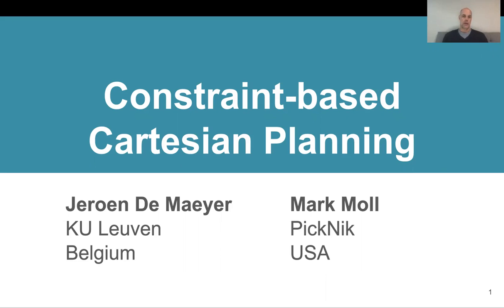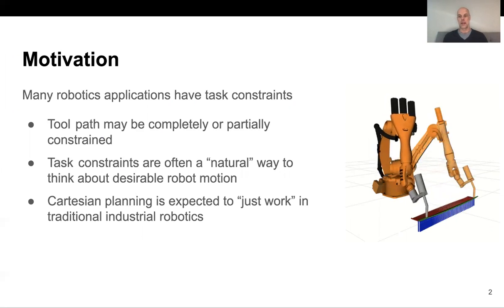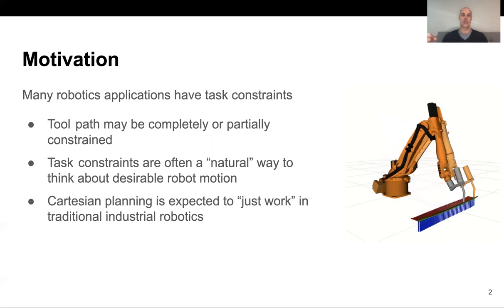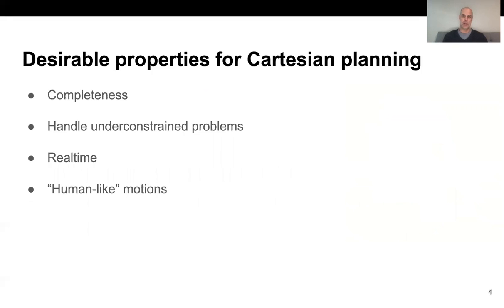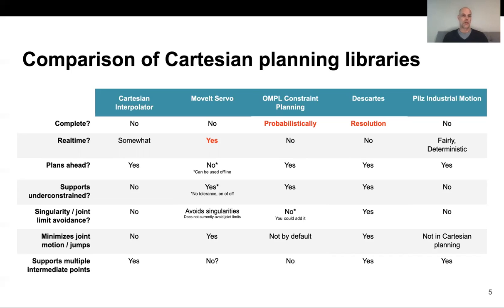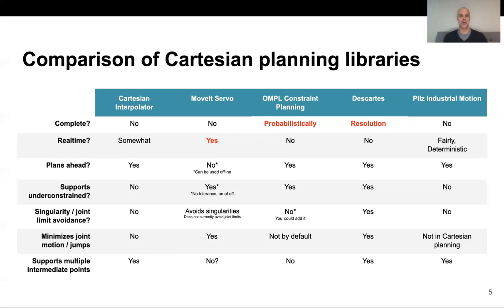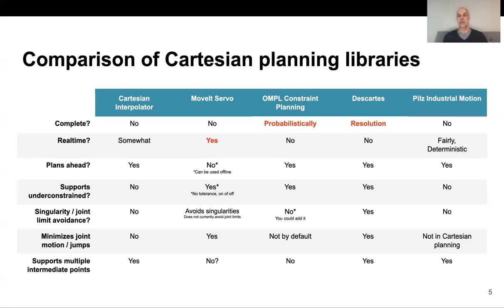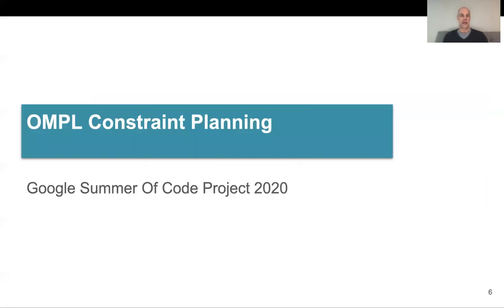5A - MoveIt - New Constraint based Cartesian Planning, part 1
For many tasks constraints restrict the motions of a robot’s end effector, often requiring Cartesian planning capabilities. Recent work will be presented that describes how these capabilities have been integrated into MoveIt.